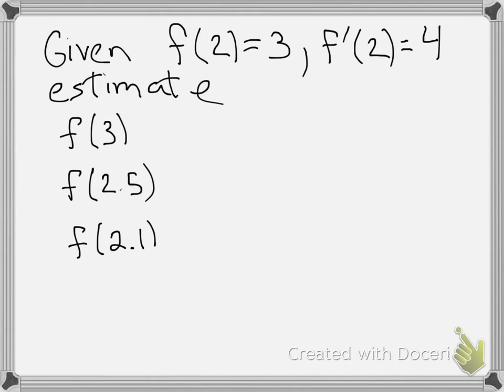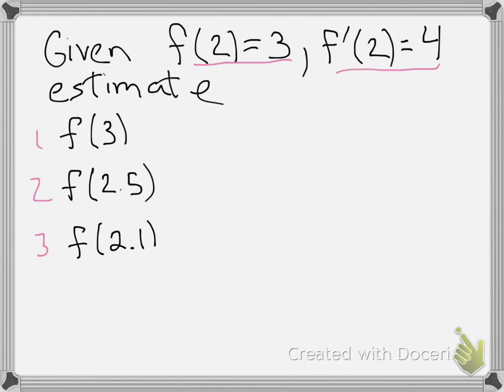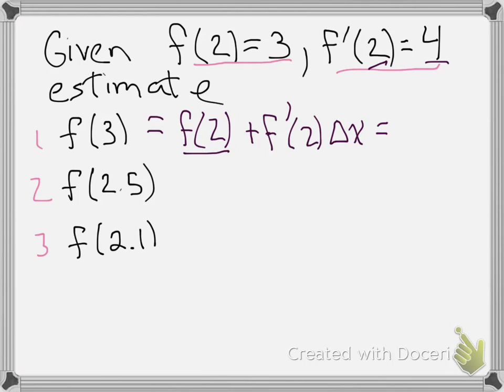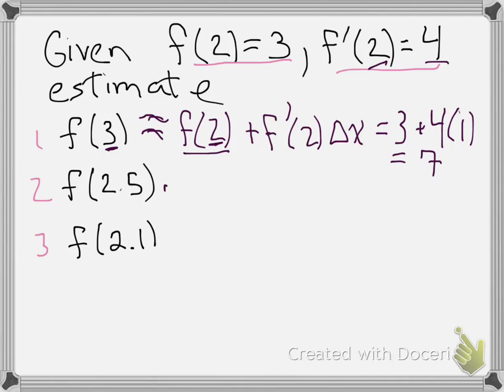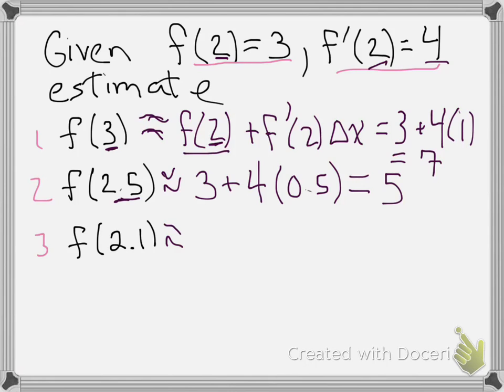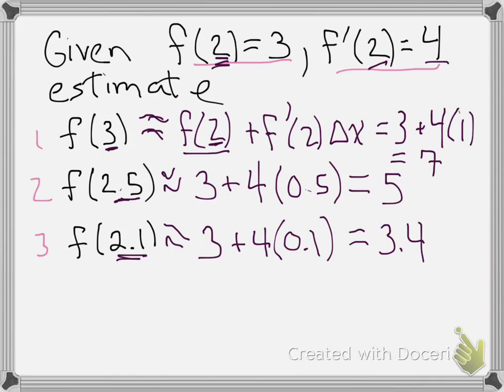tangent line approximation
Using the function value and derivative at a point to estimate other function values.